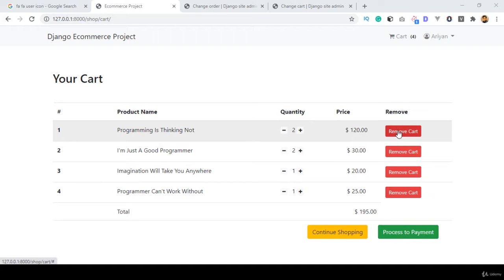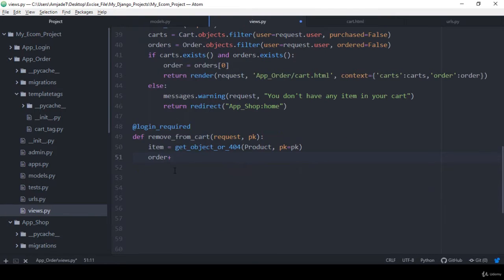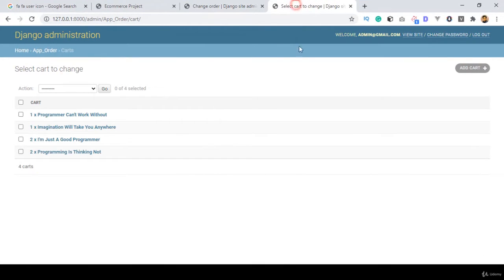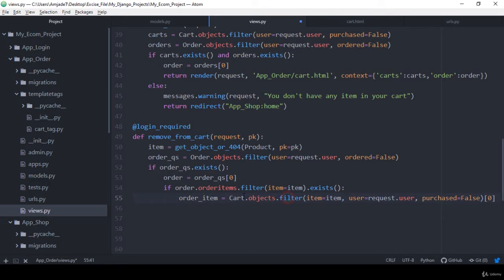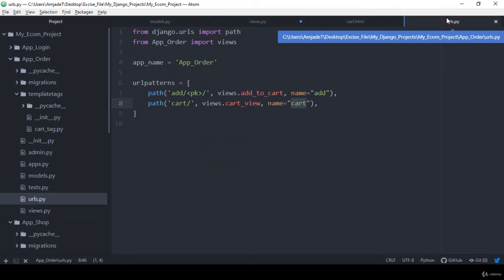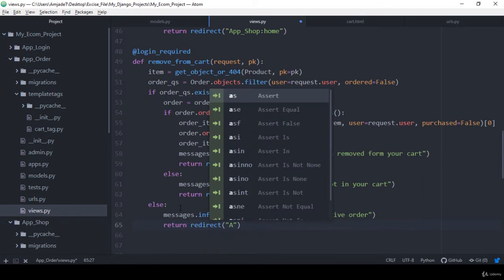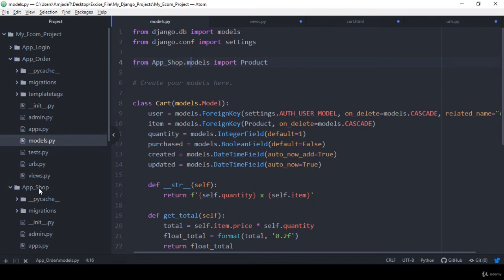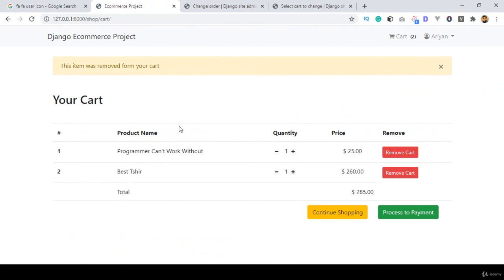23 Increase and Decrease Quantity Part 1